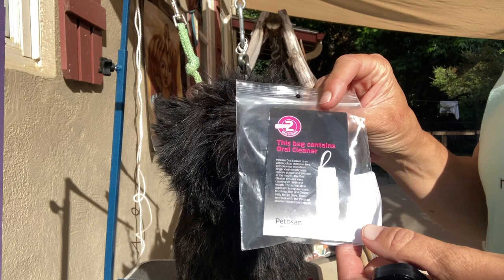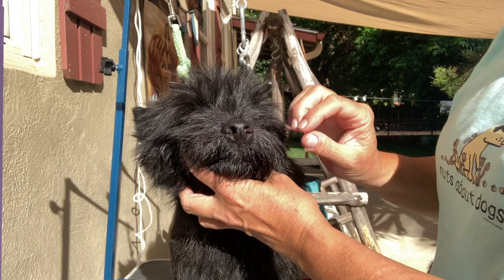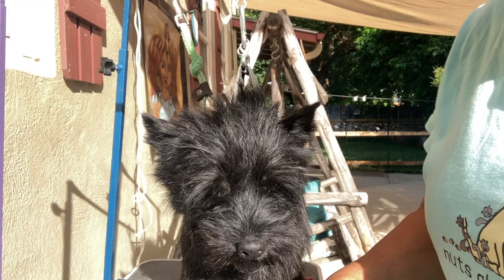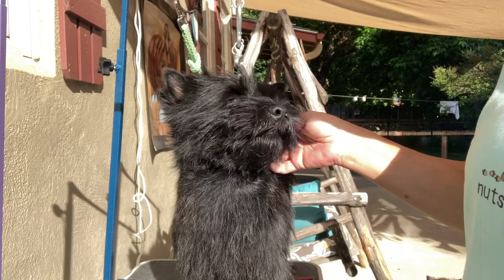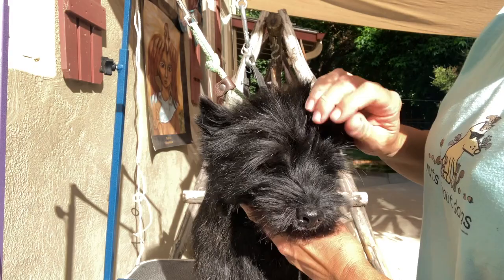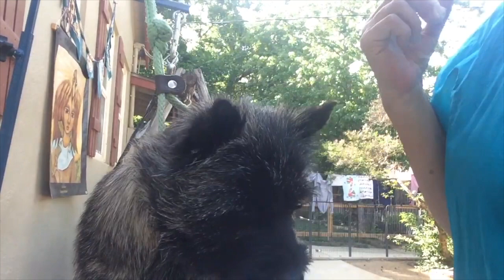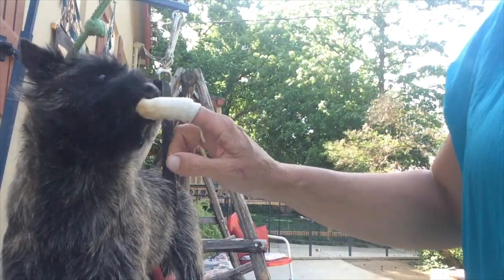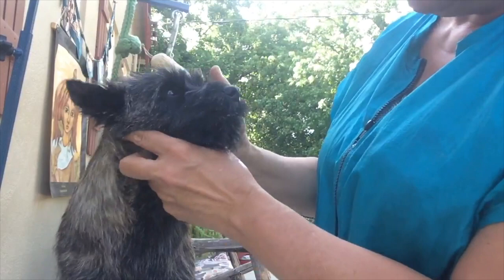Cairn Terrier Oral Exam and Teeth Brushing Demo HD 720p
In this video, I demonstrate how to do an oral examination on a cairn terrier.  I also demonstrate how to brush his teeth using a Petosan Microfiber finger brush, and then demonstrate how to start familiarizing a young dog or puppy to the process using a clicker.